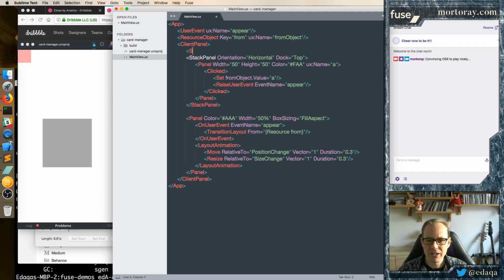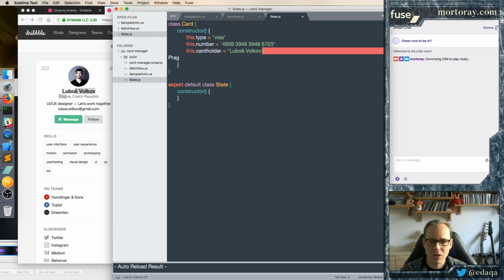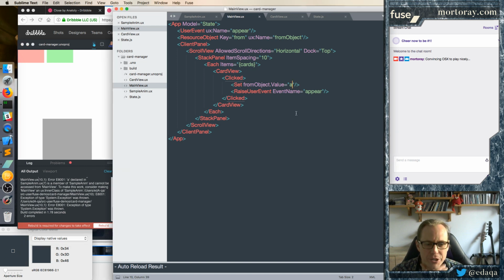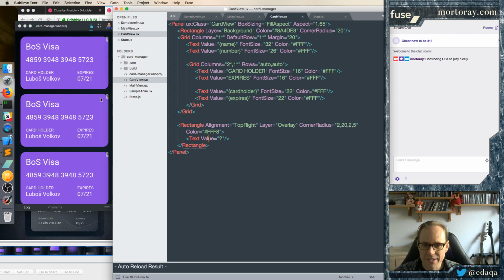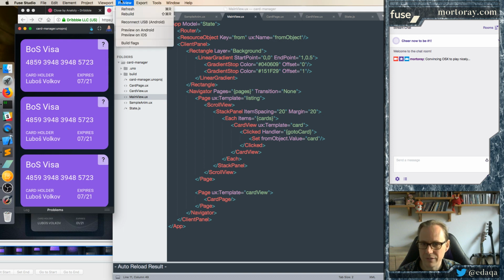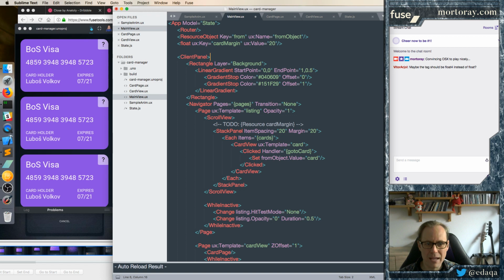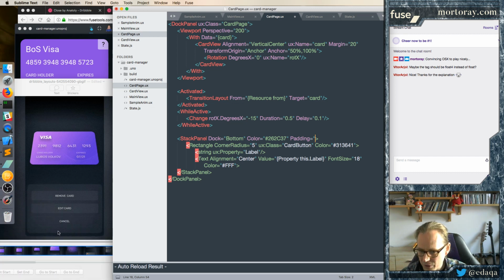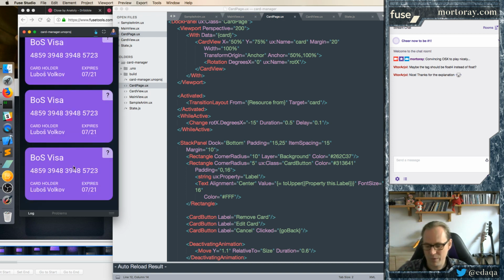Mobile UI - Card Manager with Fuse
A card-manager that features a cross-page element transition.